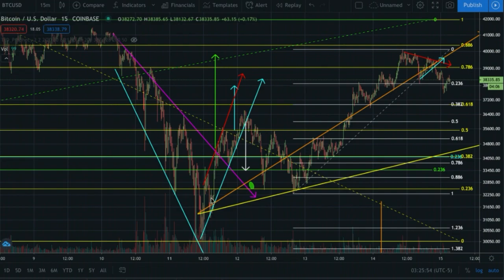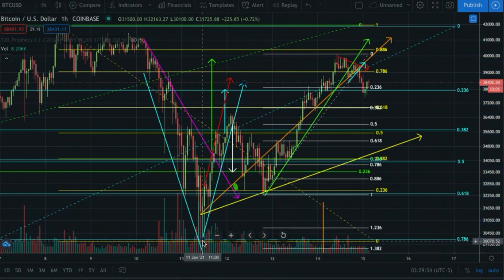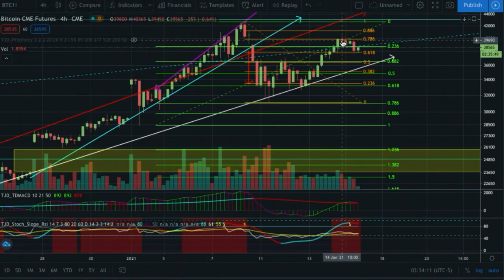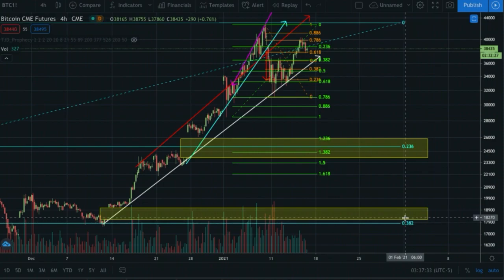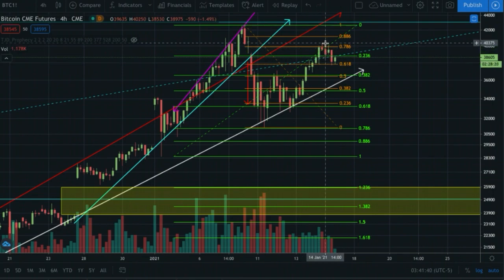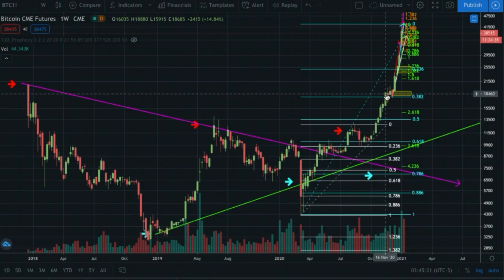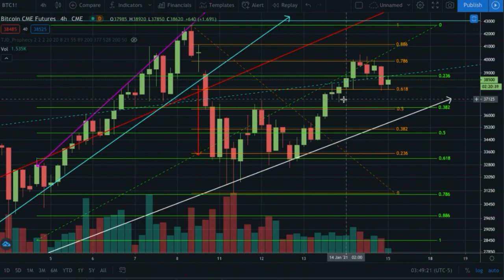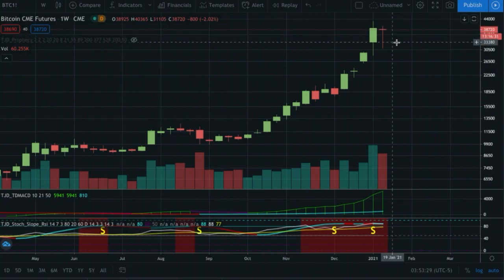CTT BITCOIN DYNAMITE about to blow up?? Huge move coming Bullish & Bearish targets cryptocurrency